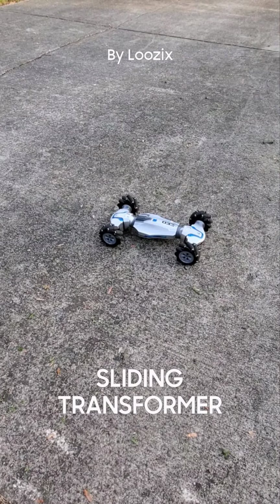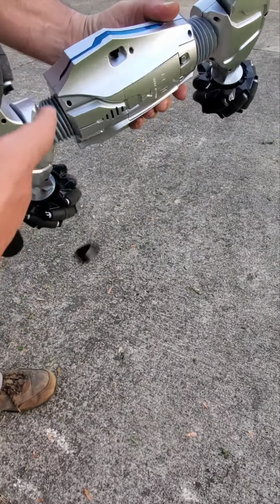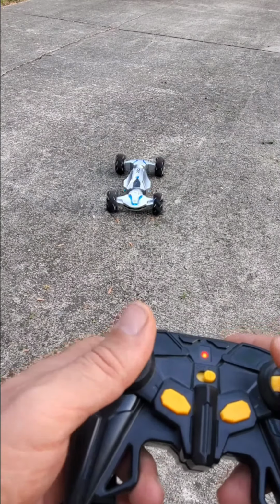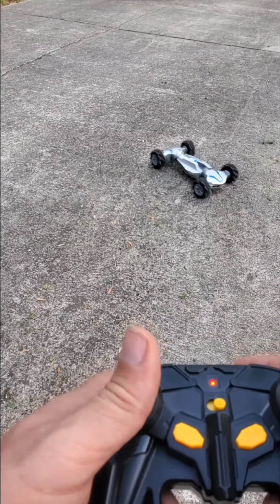Sliding Transformer RC Car by Loozix